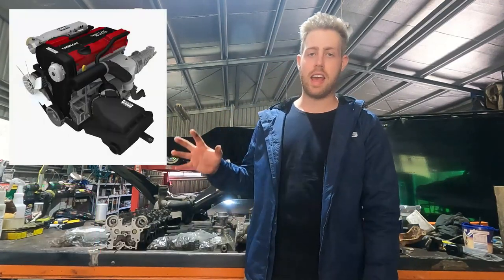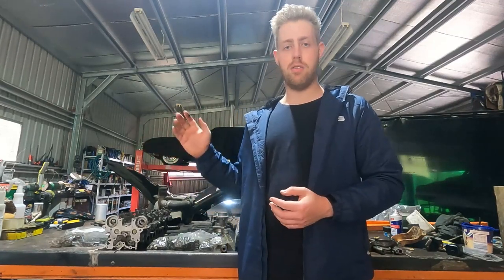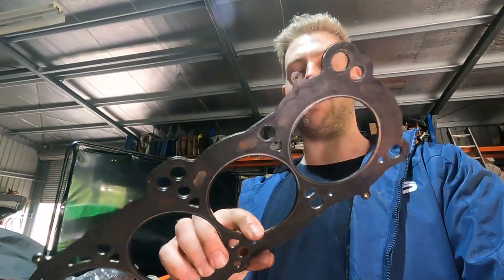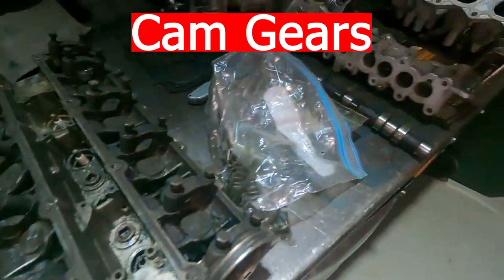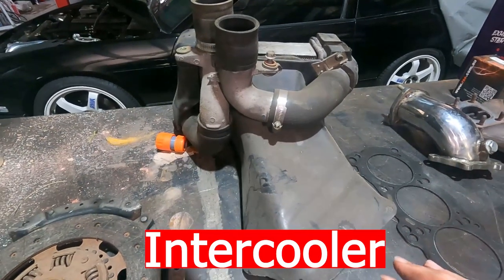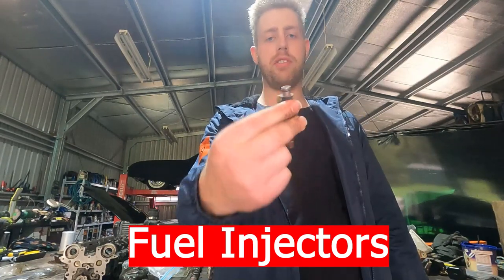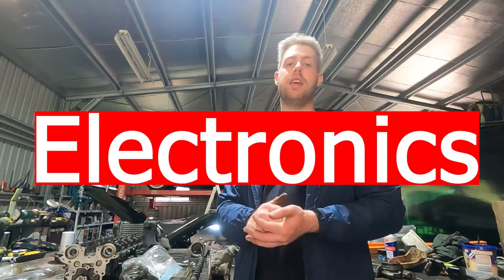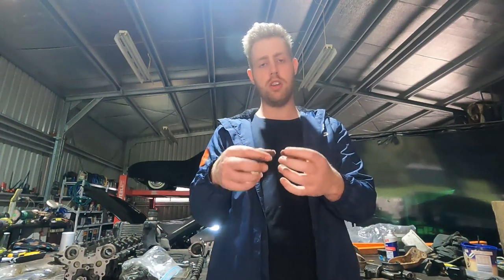Limitations of The Factory CA18DET Engine | Mechanical, Electrical, Fuel And Driveline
This is a long one but I felt I needed to make this video to condense all the information strewn across the internet. This is purely recommendations based of my personal experiences and research. Please do you own research before building your CA18DET.

0:00 Introduction
1:10 Crankshaft
2:46 Oil Pump
4:21 Rods and Pistons
5:57 Block
7:22 Headgasket
8:50 Bearings
10:05 Cylinder Head
11:11 Camshafts and Valve SPrings
13:21 Intake Manifold
13:30 Throttle Body
14:12 Butterfly's
15:10 Intercooler
16:15 Exhaust Manifold
17:50 Turbocharger
19:10 Dump Pipe
19:50 Fuel System
19:55 Injectors
20:28 Fuel Rail
20:40 Fuel Pressure Regulator
21:06 Fuel Lines
21:46 Fuel Pump
22:50 Electronics
22:53 ECU
25:00 Cam Angle Sensor (CAS)
26:10 Ignitor
26:45 Spark Plug
27:35 Coil Packs
28:42 Driveline
28:45 Clutch
30:52 Gearbox

biscuit
Biscuit (Prod. by Lukrembo)